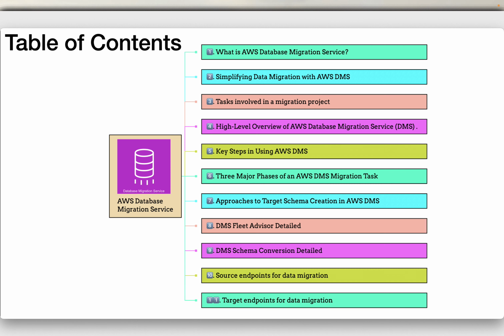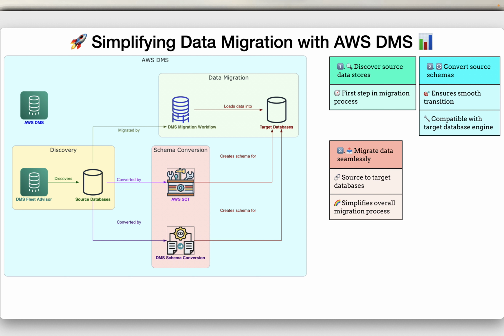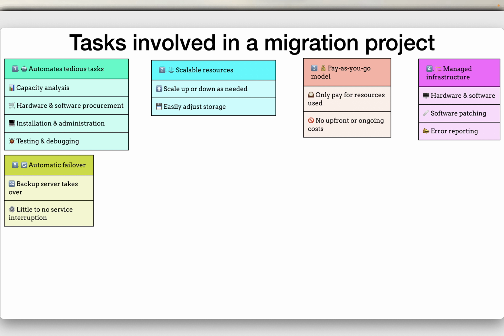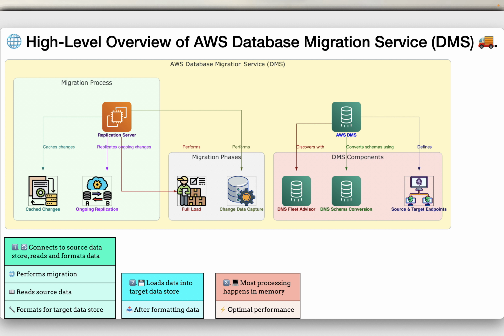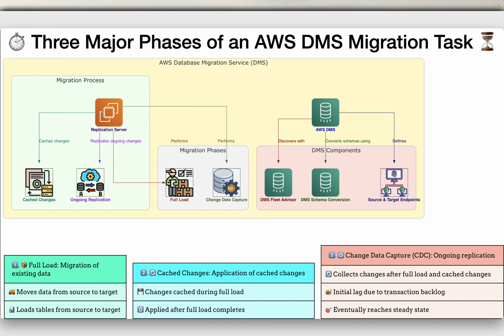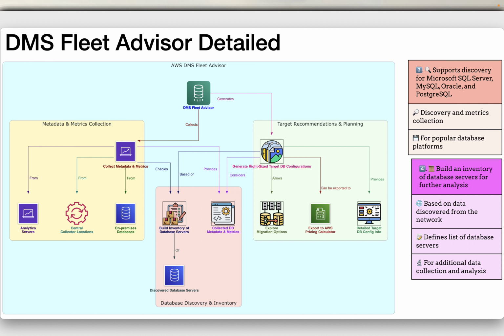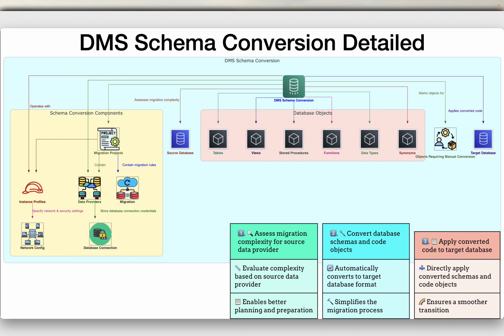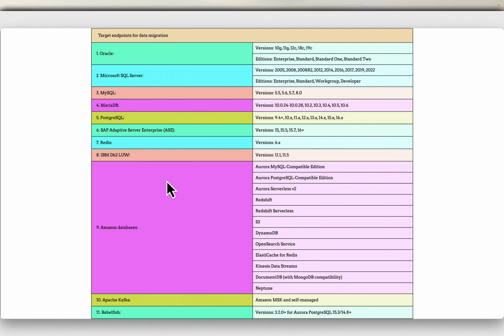AWS Database Migration Service - V2